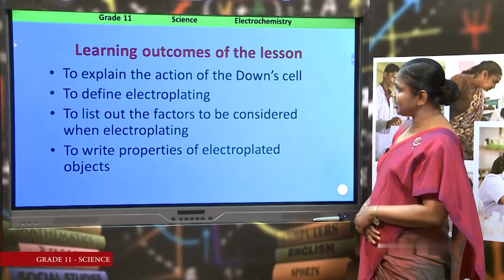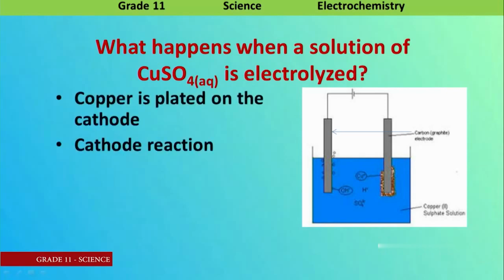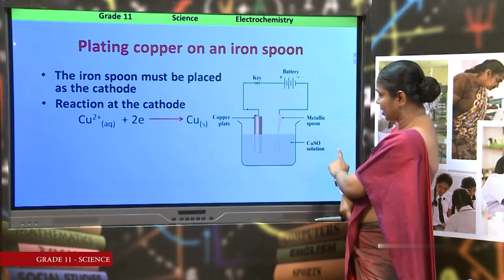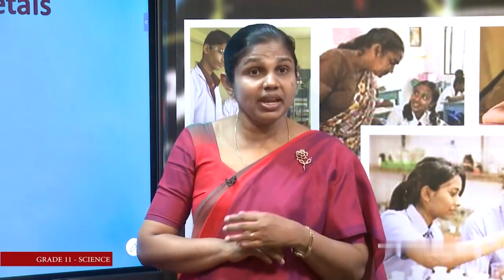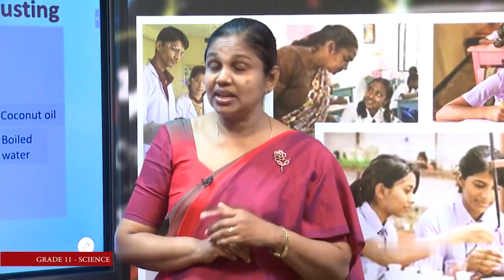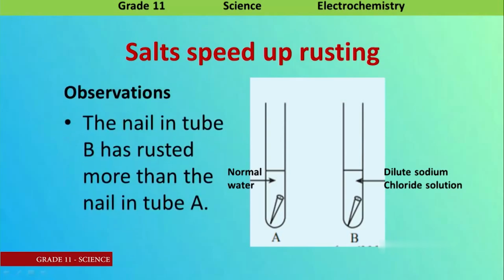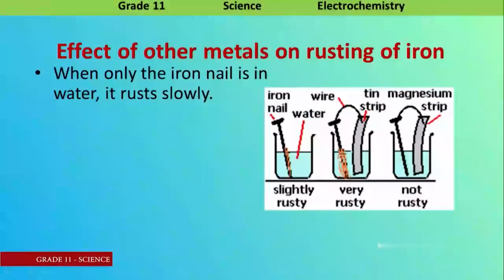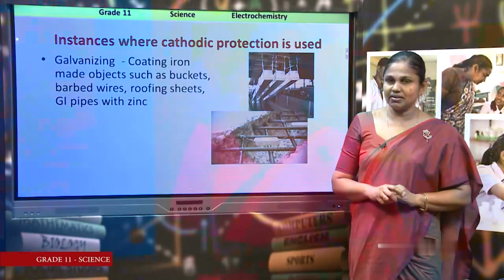Electrochemistry – 02 | Unit – 08 | Science | Grade 11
Content :
• Explaining corrosion and rusting of iron
• Examining factors affecting rusting
• Writing chemical reactions of rusting
• Finding methods to control rusting of iron
• Investigating the effect of other metals on corrosion of iron